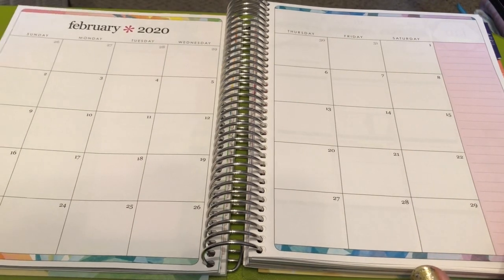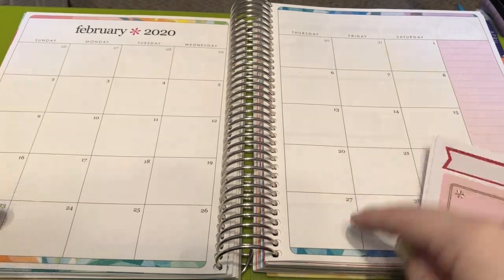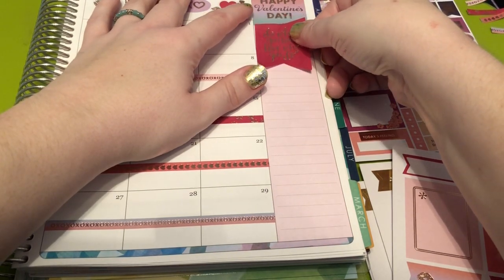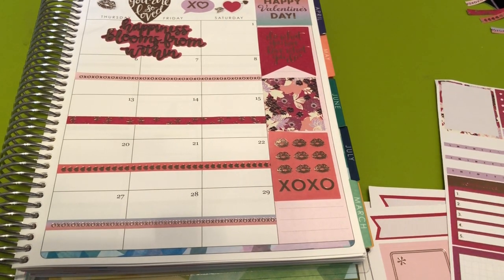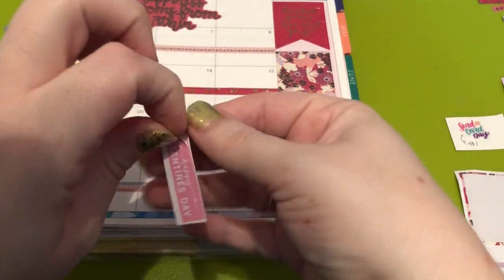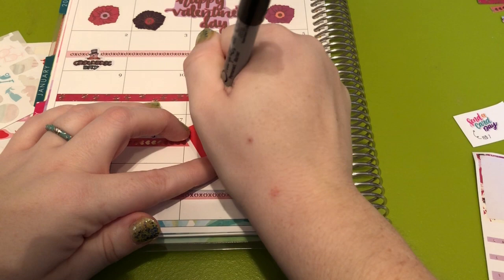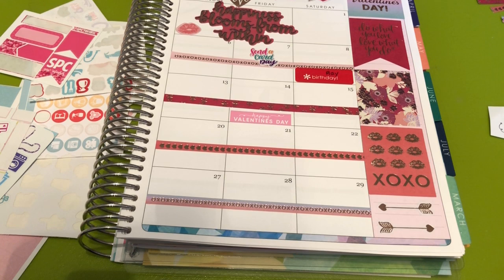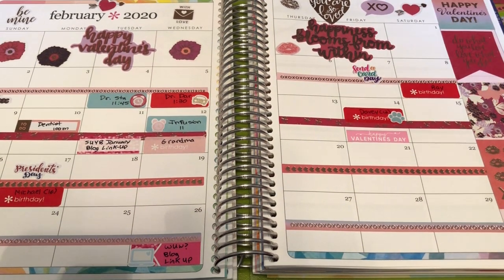February Monthly 2020